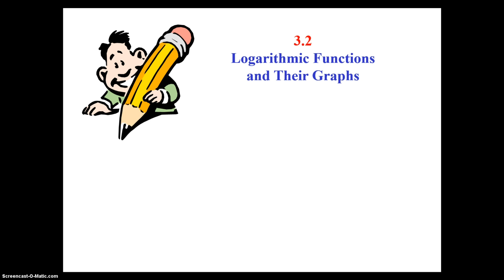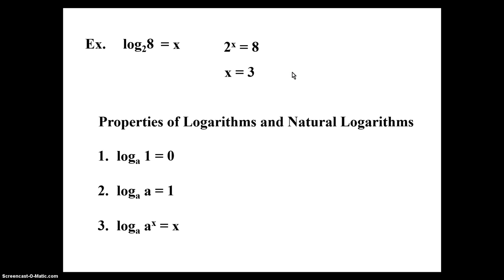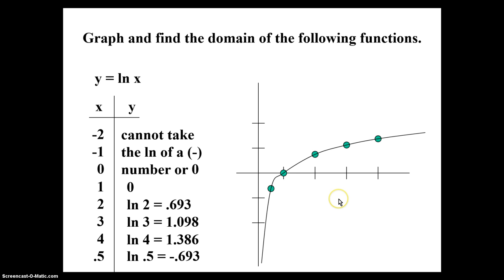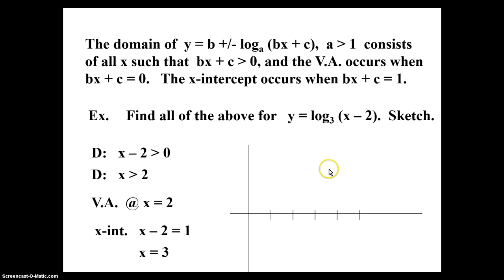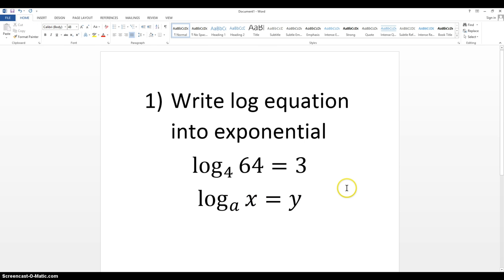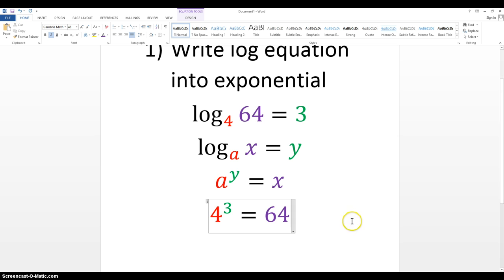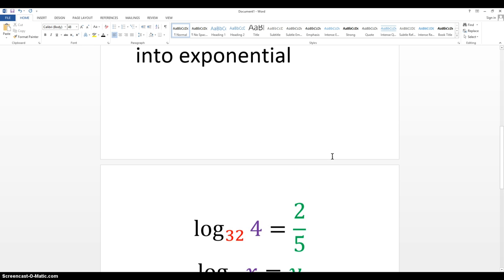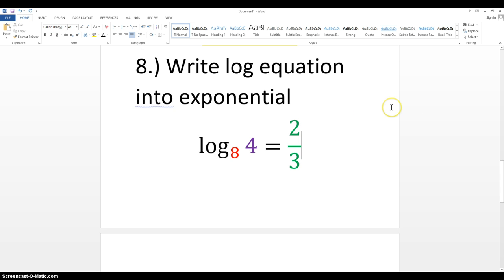3.2 Log Functions and their Graphs